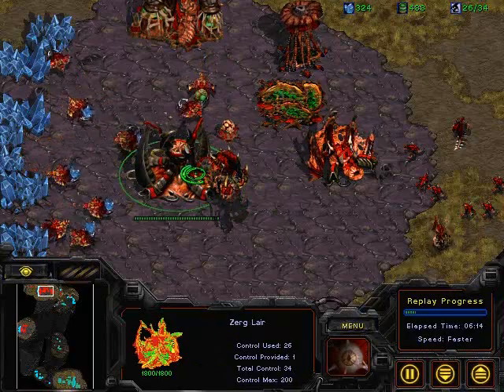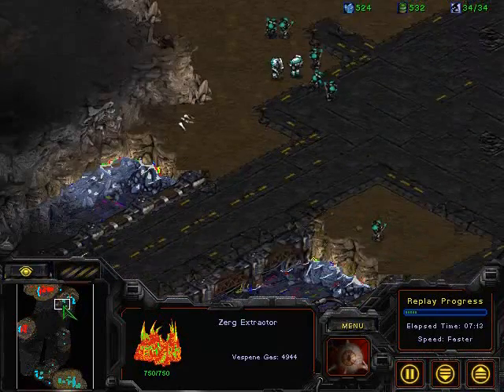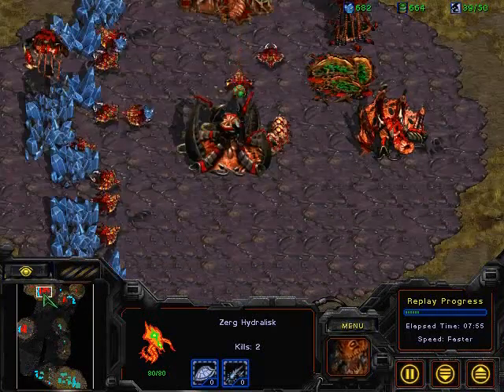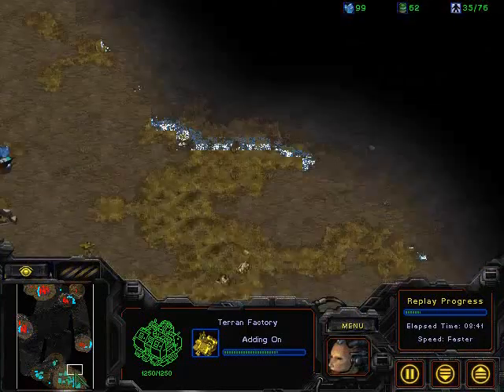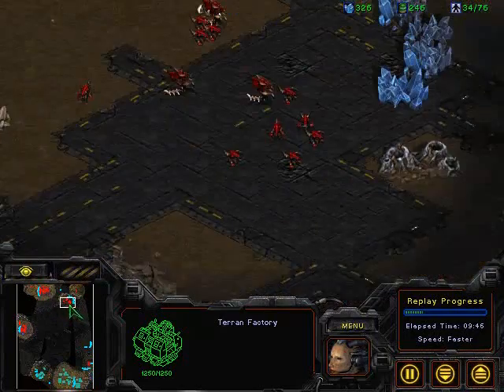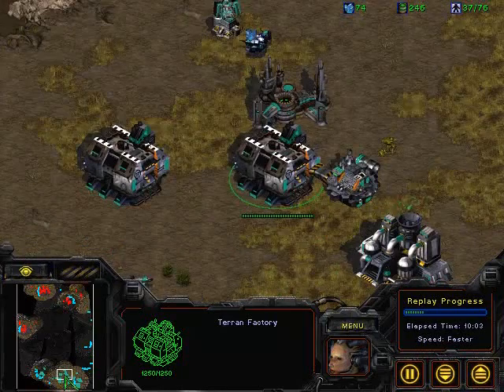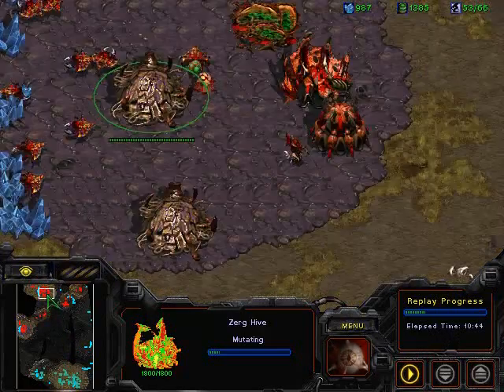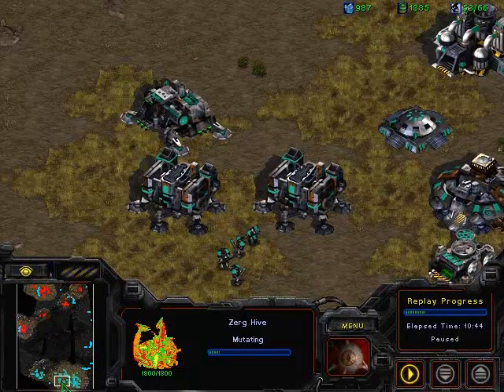TvZ Analysis 1 P2.wmv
An analysis of a low level Starcraft game played by yours truly. The idea here is to expose mistakes made in the game, so that other players can avoid making them as well.